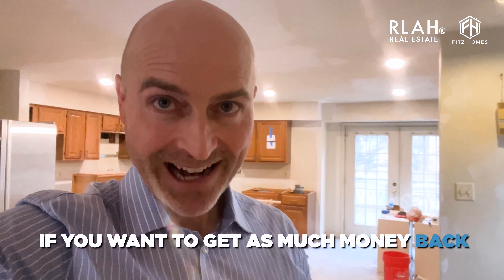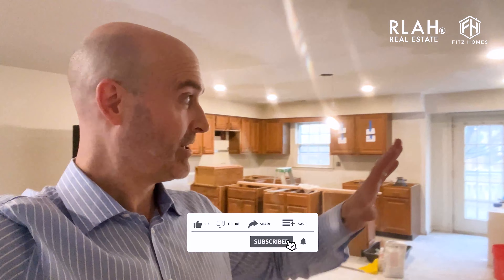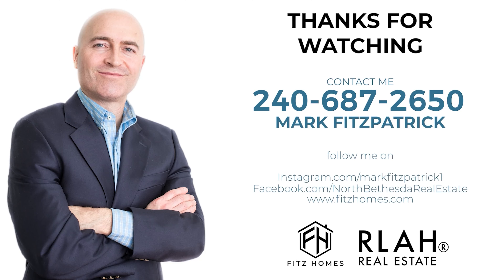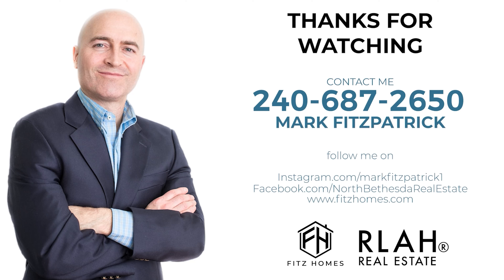The Renovation Journey in North Bethesda Continues on Day 7!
Progress is in the Details - Day 7 of our Townhouse Renovation in North Bethesda!

Don't miss out on the opportunity to invest in one of our hot properties.